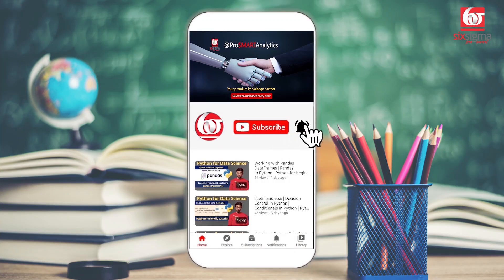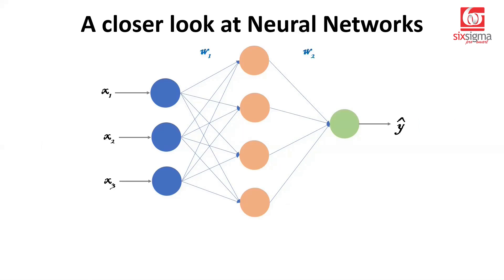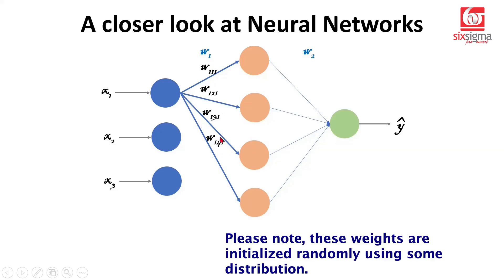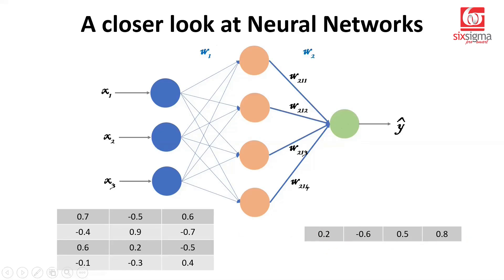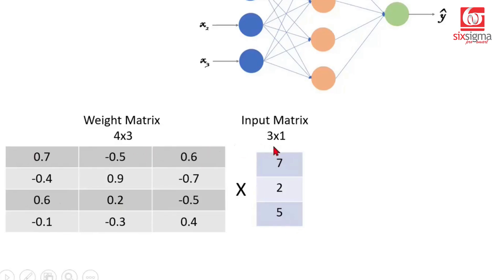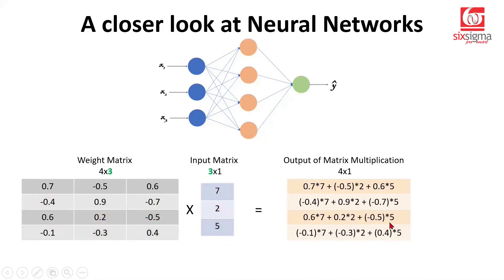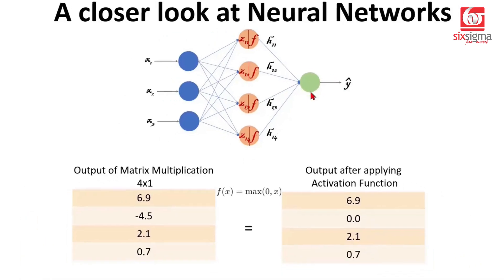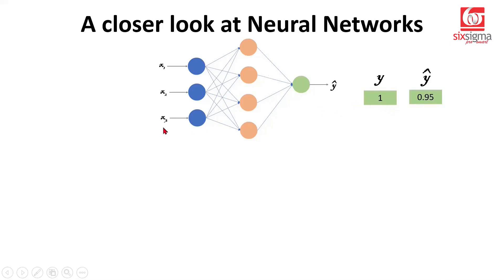The Math behind Neural Networks | Forward Pass simplified for beginners | Deep Learning basics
👋 Welcome to our hands-on tutorial on neural networks! In this video, we dive into the math behind the forward pass of a neural network. 🎓✨

📋 What We Cover:

Simple Neural Network Setup:
We start with a straightforward neural network architecture designed for a binary classification problem. Our network consists of an input layer with 3 neurons, a hidden layer with 4 neurons, and an output layer with a single neuron. The output can be either 0 or 1, representing our binary classification.

Weights & Representations:
We explain how weights are initialized and represented in a neural network. Each connection between neurons is associated with a weight, and understanding these weights is crucial for grasping how neural networks learn and make predictions.

Matrix Multiplication:
We explain the core calculations of the forward pass, starting with matrix multiplication. First, we perform matrix multiplication between the input values and the weights connecting the input layer to the hidden layer. We break down the process step-by-step to ensure clarity.
Next, we move on to the hidden layer and explain how the outputs from this layer are combined with weights to produce the final input to the output neuron. This involves another round of matrix multiplication, and we illustrate each step visually.

Activation Functions:
Activation functions play a critical role in neural networks, introducing non-linearity into the model. We apply the ReLU (Rectified Linear Unit) activation function at the hidden layer, explaining how it works.
At the output layer, we use the Sigmoid activation function, ideal for binary classification problems. We demonstrate how the Sigmoid function squashes the output into a range between 0 and 1, making it interpretable as a probability.

Prediction:
After computing the final output through the network, we generate a predicted value (ŷ). We then compare this predicted value with the actual label (y), which is 1 in our example. This comparison sets the stage for evaluating the performance of our network and making necessary adjustments during training.
🎨 The entire tutorial is delivered in a visually appealing way, with clear visuals and step-by-step explanations to make complex concepts more accessible. 🖼️👨‍🏫

👉 Next Part:
In the next part of this video series, we will cover the backpropagation process, showing how the weights are updated to improve the network's performance. 🔄💡